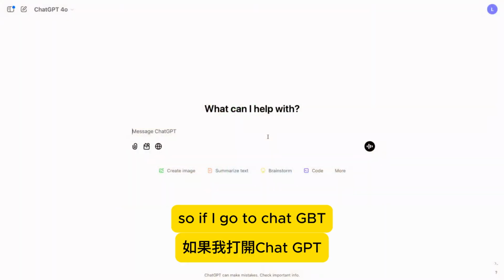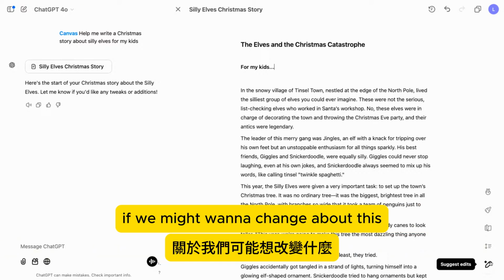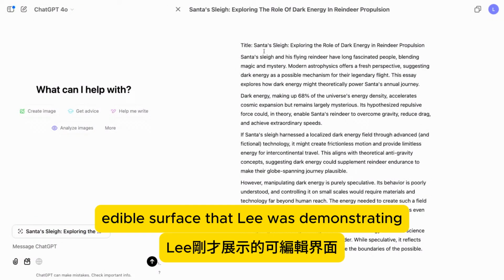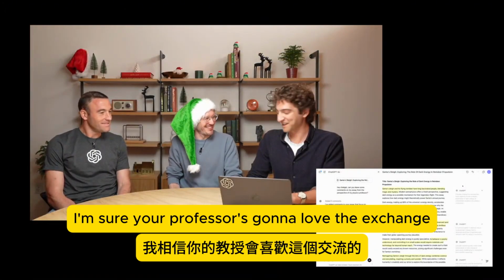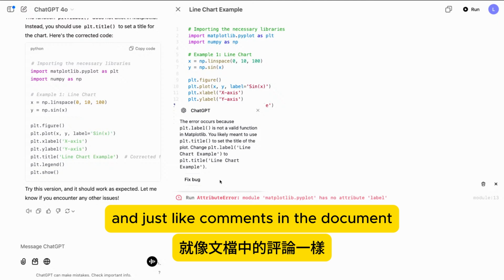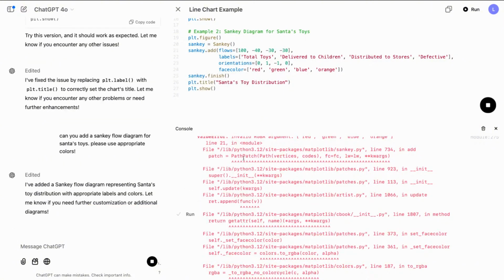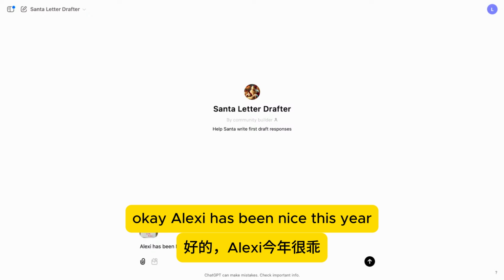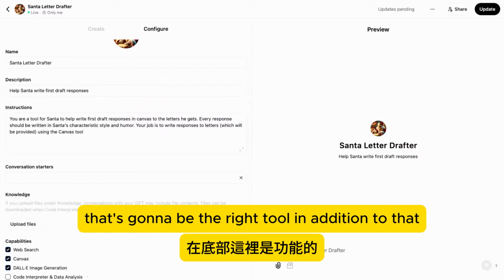Open AI 連續 12 天發布會 第 4 天 完整影片【中英雙語字幕】Canvas 登場 三大更新 下一個失業的對象是？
🎄🎅 Canvas 正式上線！ 🖋️💻

大家好！我是 Kevin，來自 OpenAI 的產品團隊！今天是 2024 年的第四天，我們有一個令人興奮的消息要告訴大家——Canvas 功能正式推出！

🌟 Canvas 是什麼？
Canvas 是一款全新功能，讓 ChatGPT 的協作能力進一步提升。您不僅可以進行簡單的聊天，還可以在寫作和編碼上與 ChatGPT 一同創作。

以下是我們今天的三大亮點更新：
1️⃣ Canvas 功能全面開放：從今天起，無論您是免費用戶還是付費用戶，都可以使用 Canvas！
2️⃣ Python 代碼執行：Canvas 現在支援 Python 代碼，您可以直接執行程式並看到輸出結果，包括文字和圖形！
3️⃣ 整合於自定義 GPTs：現在，您可以將 Canvas 的強大功能融入您的自定義 GPT，為它們注入更多創造力和實用性！

🚀 Canvas 的特點：

雙視圖介面：左側是熟悉的聊天介面，右側是 Canvas，方便您清晰編輯和創作。
實時協作：您可以與 ChatGPT 並肩工作，編輯文本或程式碼，並即時檢視變更。
內建工具：包括添加表情符號、自動校對、調整文本長度等，讓創作更高效！
Python 代碼支援：從除錯到生成圖表，甚至支援 Sankey 流程圖的創建，讓編程變得更加直觀！
🎁 特別展示：
我們還展示了如何使用 Canvas 來為孩子們創作聖誕故事，以及如何整合 Canvas 到 Santa 的自定義 GPT 中，幫助聖誕老人回覆所有來信。

✨ 即刻體驗 Canvas！
無論您是初學者還是專家，我們都迫不及待想看到您利用 Canvas 所創造的奇妙作品！別忘了按下訂閱按鈕，並留意更多精彩更新！

🎅 最後，附上一則聖誕笑話：
問：聖誕老人如何拍照？
答：用「北極寶麗來」(North Polaroid)！ 😂